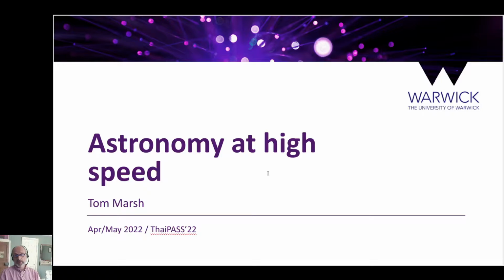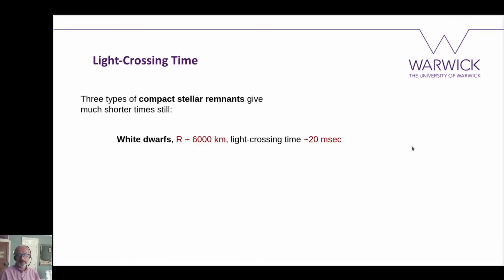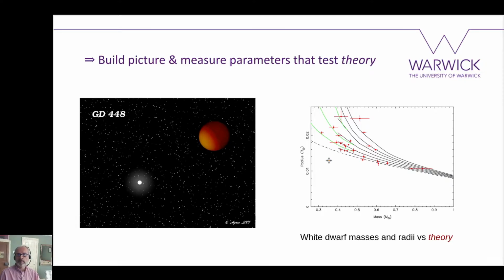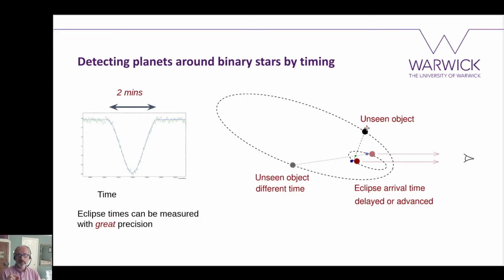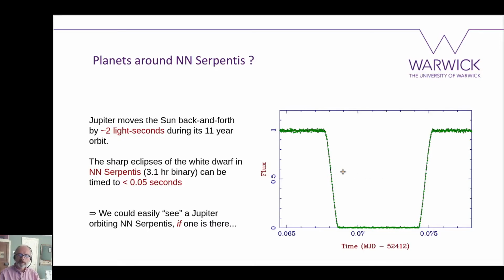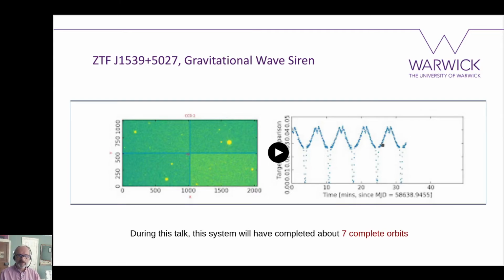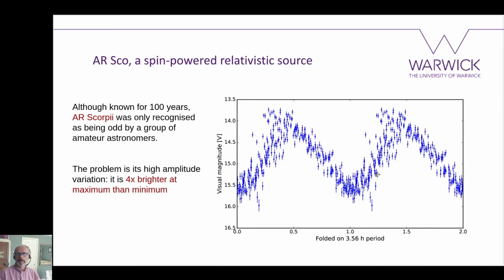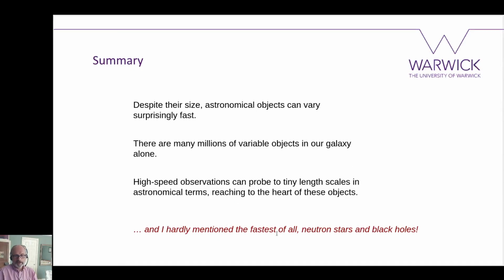Astronomy at high speed, ThaiPASS'22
Presentation for ThaiPASS'22 about high-speed astronomy. What it can tell us, with some case studies.